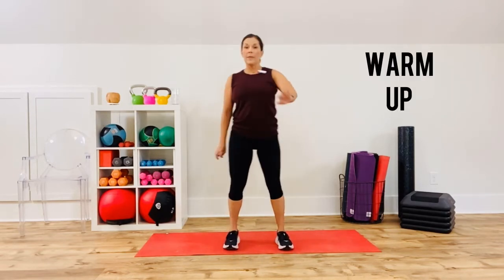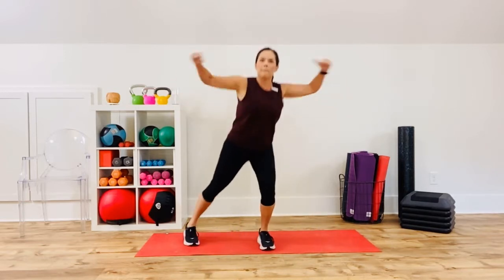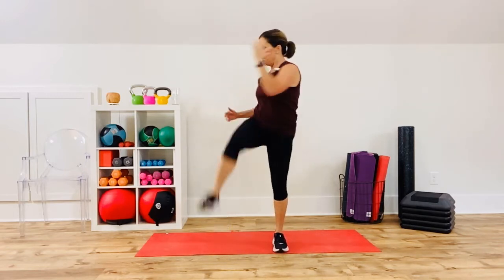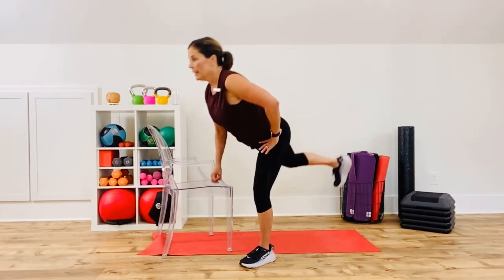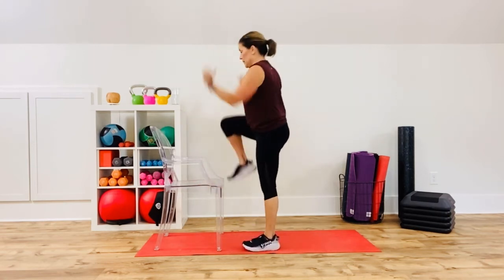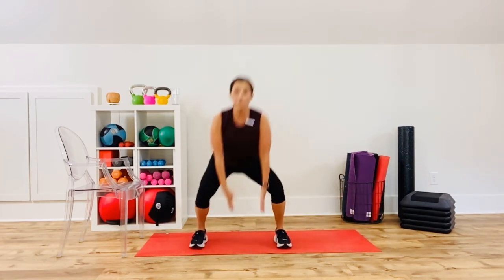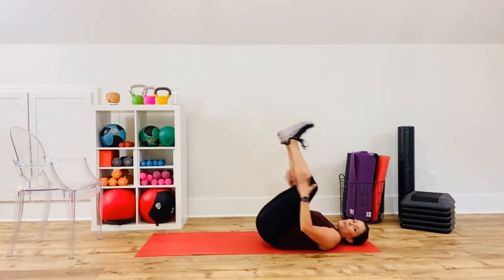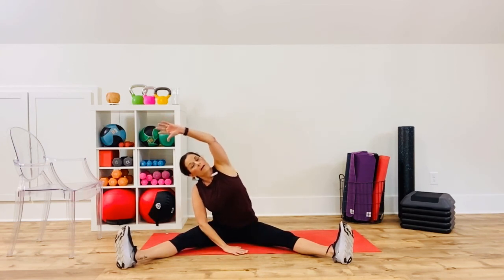Bodyweight Home or Travel Workout - No Equipment Needed! / Fitness over 50